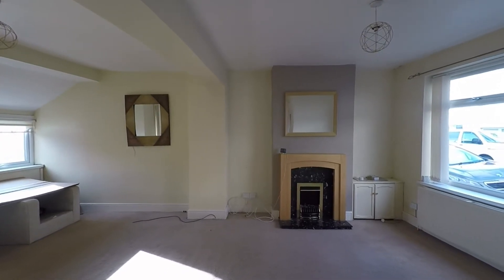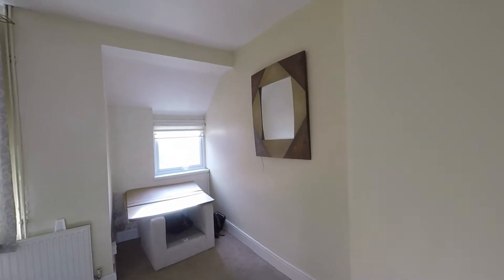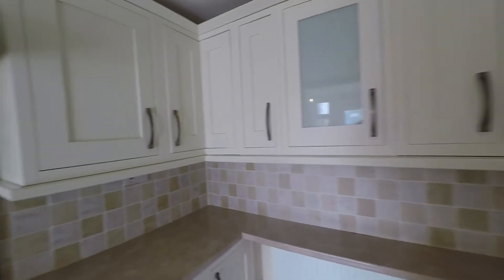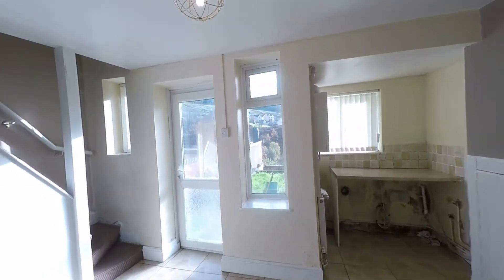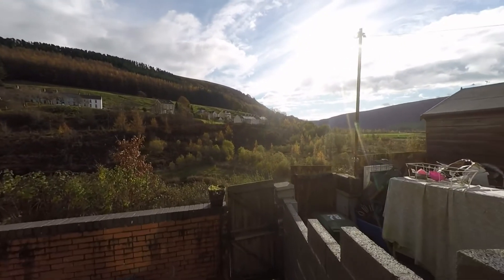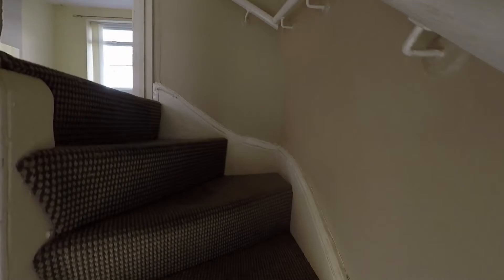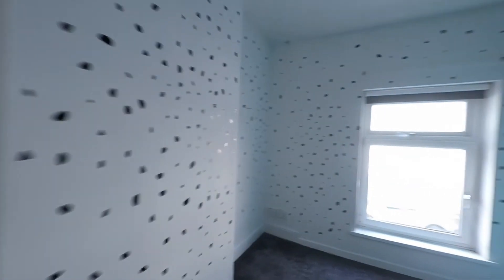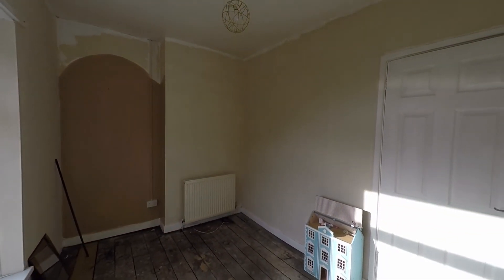Pinkmove Virtual Tour of 83 Charles Street